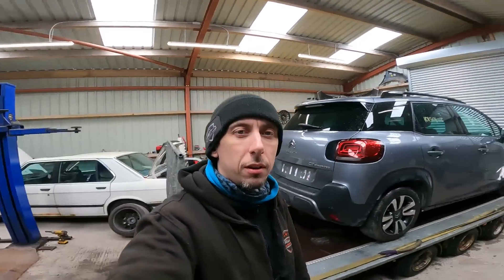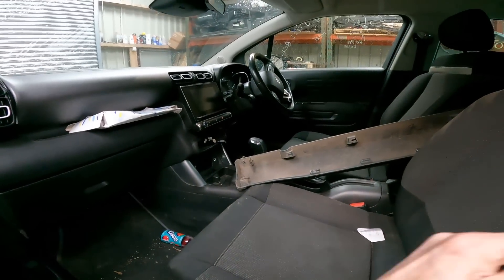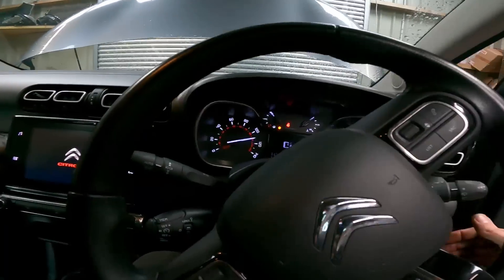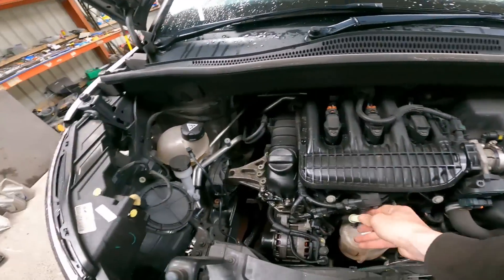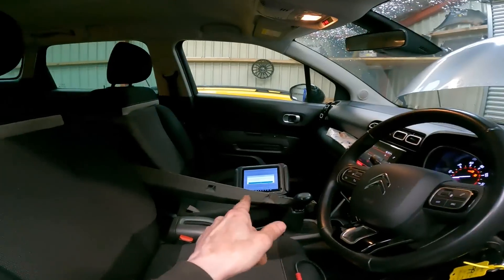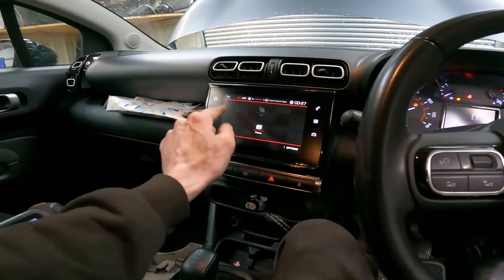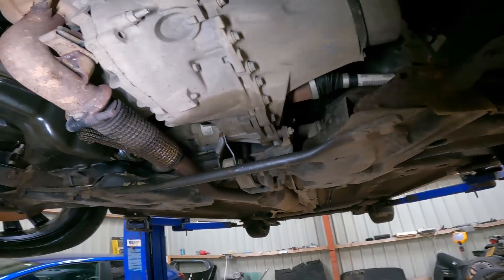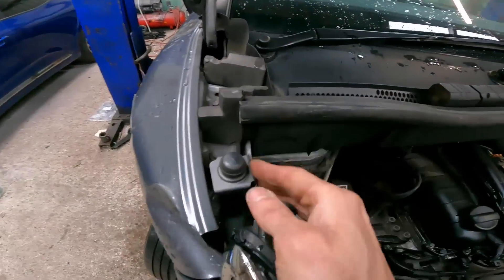First Citroen On The Channel - A Mighty 82 PS 1.2 3 Cylinder AirCross!!!!!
Artist: tubebackr
Track: White Flower